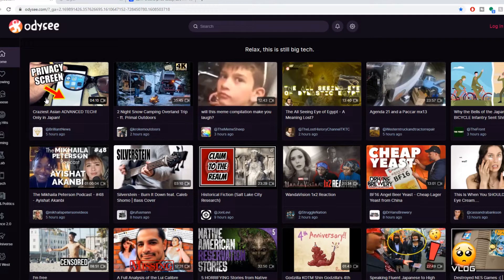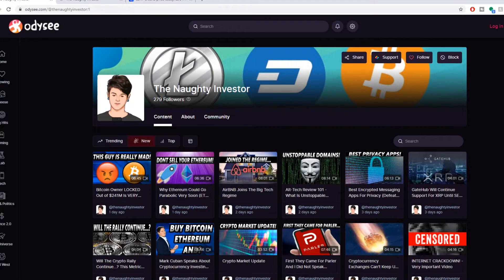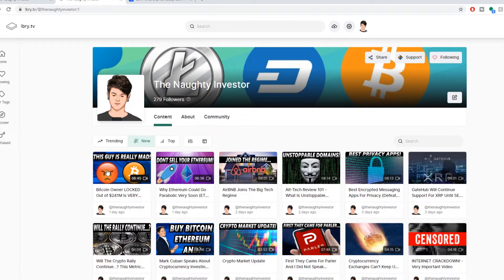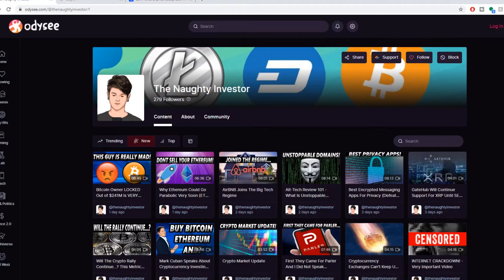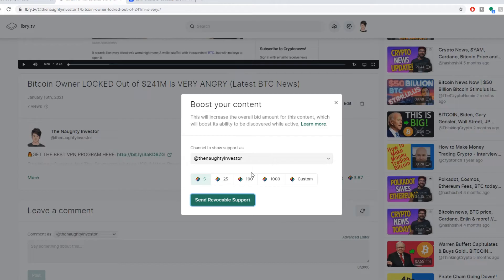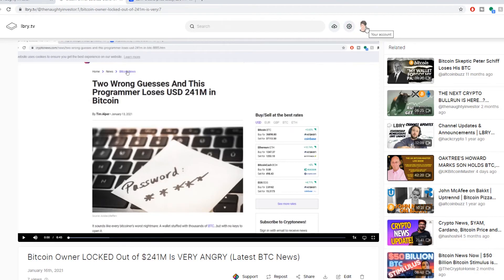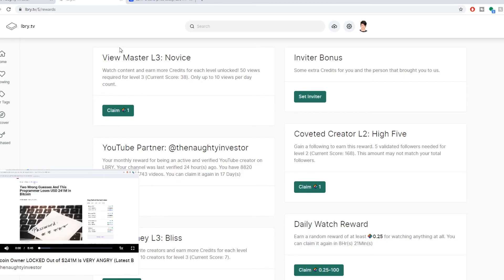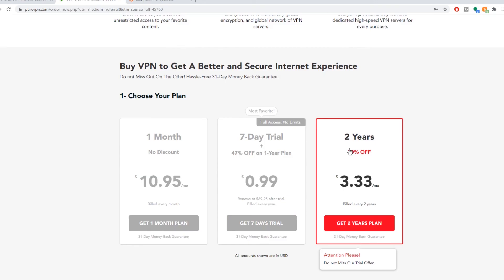What Is lbry And Odysee ? (Alt Tech Review 101)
Discussing blockchain, economics, data privacy, and economics.

This means I could make a commission if you purchase after clicking my link.
Nothing stated is investment or financial advice. Consider all opinions stated as my own. Consider this video as news or entertainment content. Again, nothing stated or shown in this video is investment or financial advice.